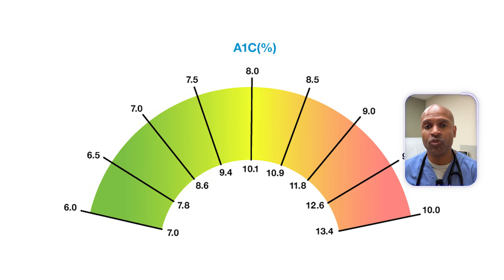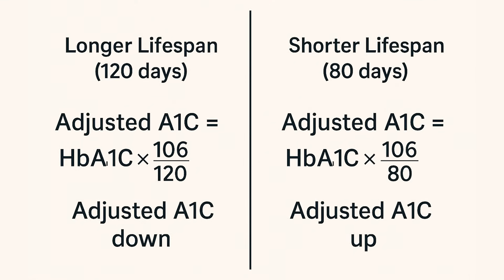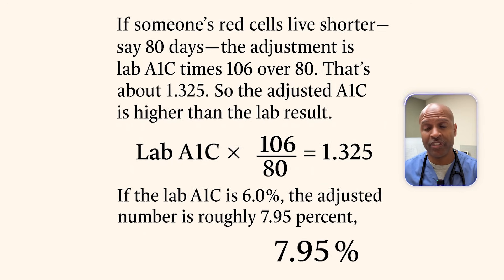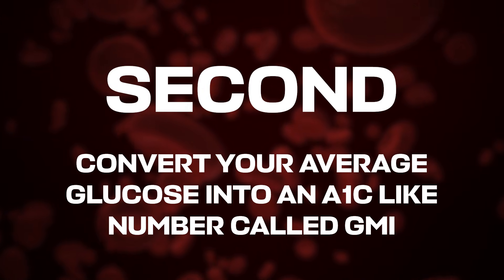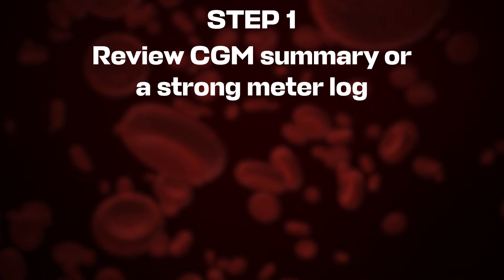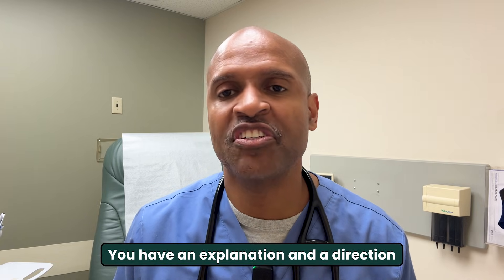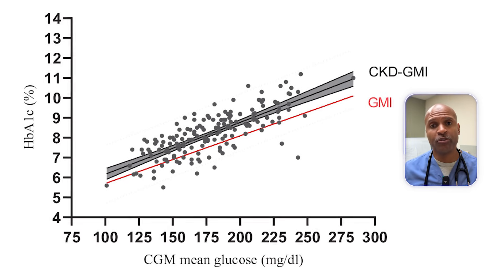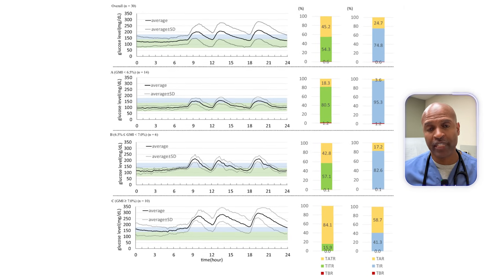The A1C Paradox: Correcting A1C for RBC Lifespan on Low Carb Diets and Carnivore Diets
Your A1C went up on LowCarb or Carnivore? Don’t panic—your BloodSugar can look “worse” when RedBloodCells live longer. In this video I explain the A1CParadox and show the simple math: Adjusted A1C = A1C × (106 ÷ RBC Lifespan). We walk through long-lifespan (120 days → 6.2% → ~5.48%) and short-lifespan (80 days → 6.0% → ~7.95%) examples so you can interpret your LabResults with confidence. Plus how to sanity-check with CGM, GMI, Fructosamine, and GlycatedAlbumin—and what to ask your Doctor to keep your MetabolicHealth on track.

In this video, Dr. Tony Hampton explains the A1C Paradox — why people on low-carb, keto, or carnivore diets sometimes see a higher A1C number, and how red blood cell lifespan changes everything.

You’ll learn the actual formula to correct your A1C using the 106-day standard RBC lifespan, plus see a live example calculation for both longer-lived cells and shorter-lived cells. If you've ever worried that a rising A1C meant your progress stalled — this video will bring clarity and peace.

What you’ll learn:

Why low-carb lifestyles may extend red blood cell lifespan

How longer RBC lifespan can make A1C look falsely high

The 106-day normalization formula to adjust your A1C

Real examples: 6.2% A1C becomes 5.48% once corrected

What to ask your doctor or clinic so you're not misdiagnosed

How to use CGM and GMI to sanity check your A1C

If you follow a low-carb, keto, or carnivore diet — this is MUST-KNOW information.

🔖 Hashtags for SEO Discovery

🎬 Suggested Video Timeline / Chapters
00:00 The A1C Paradox: Why low-carb dieters get confused
00:38 A1C explained in plain language
01:13 Formula for correcting A1C when cells live longer or shorter
02:43 How to estimate RBC lifespan using GMI at home
04:50 My approach to A1c lifespan calculations